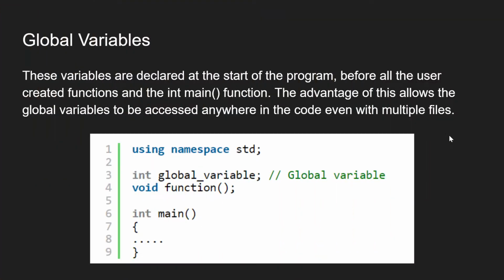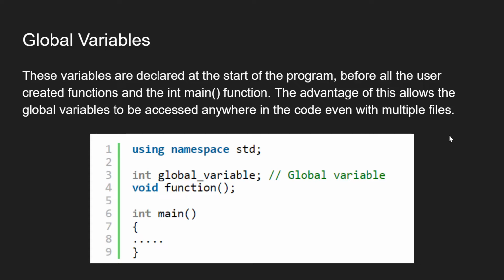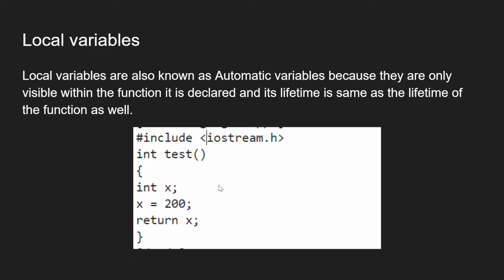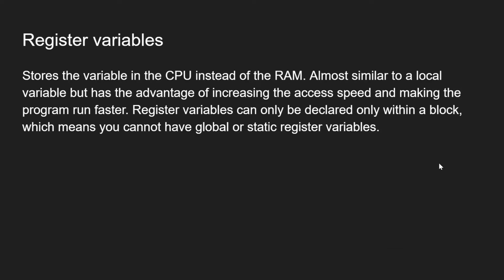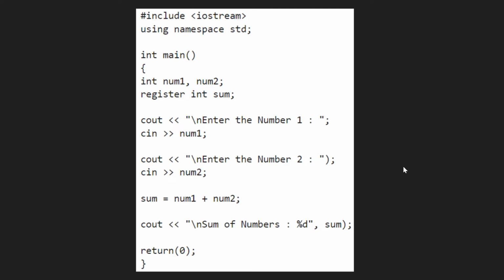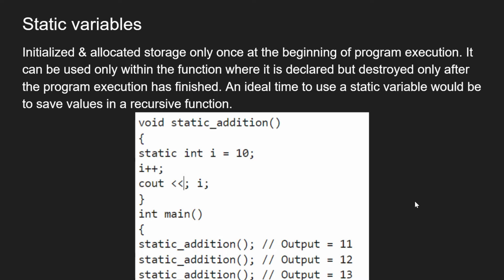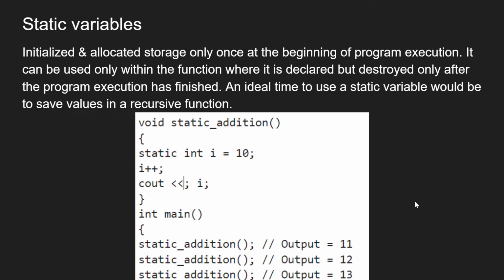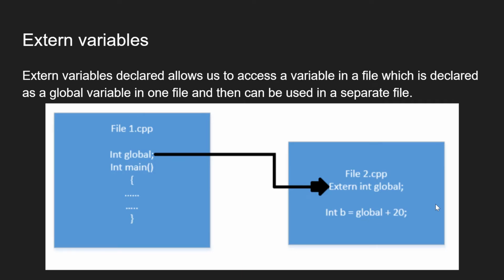What are the Different Storage Classes in C++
⏩ Ready to go beyond the book? Enrol in the C++ Better Explained Master Class ($197):